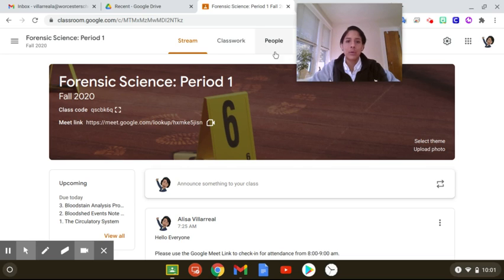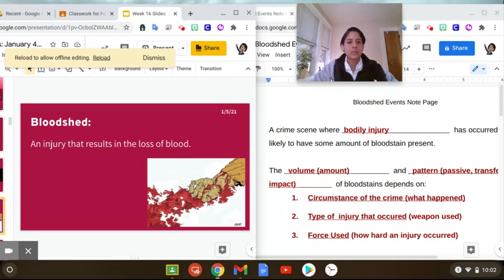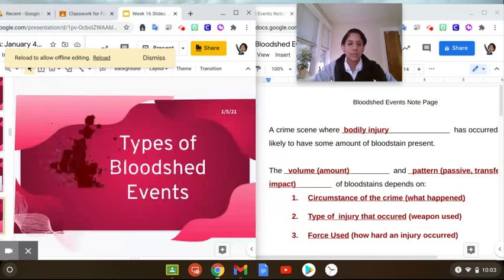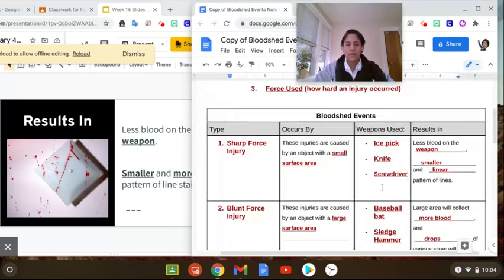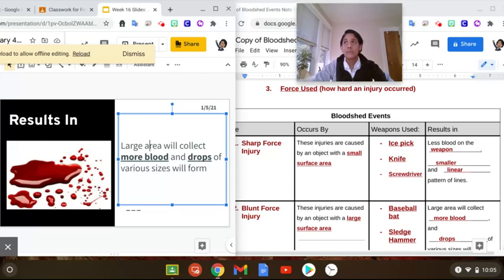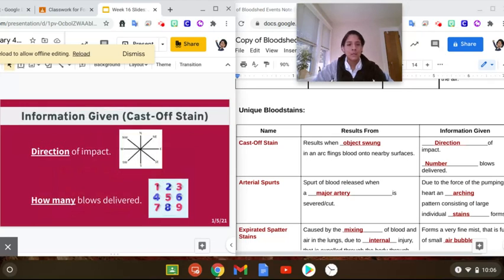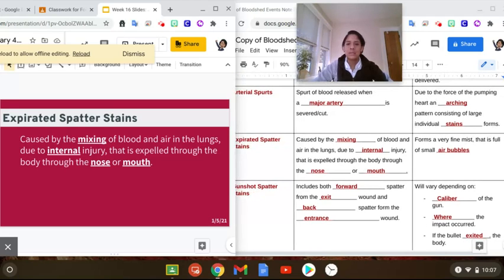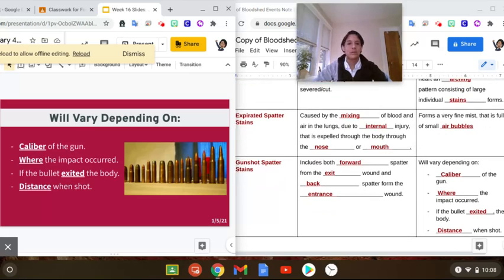Bloodshed Event Notes